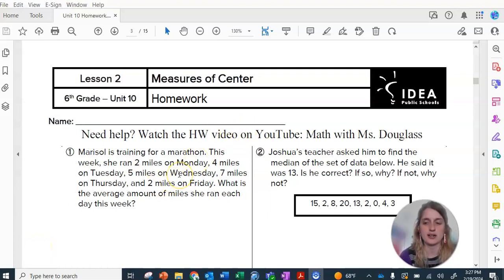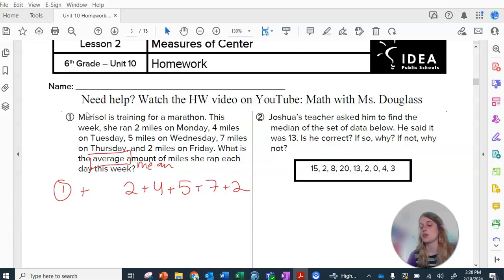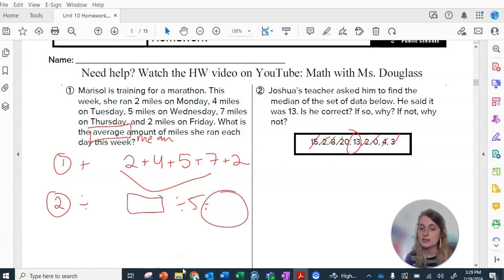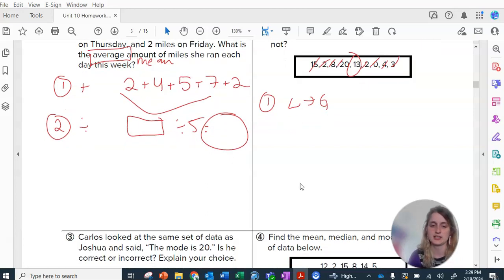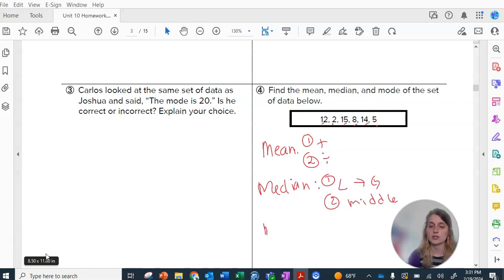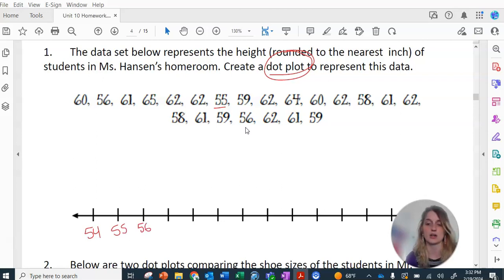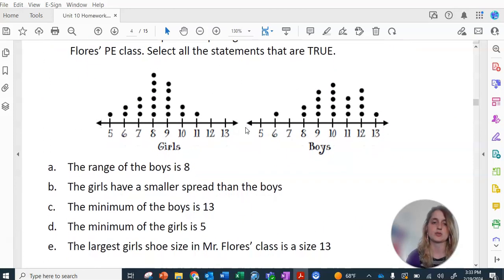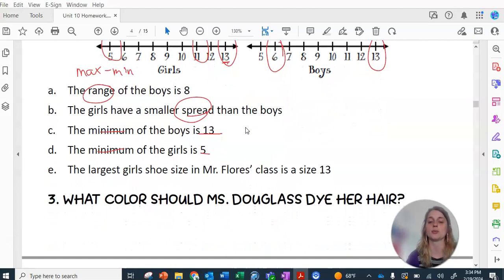Unit 10 Lesson 2